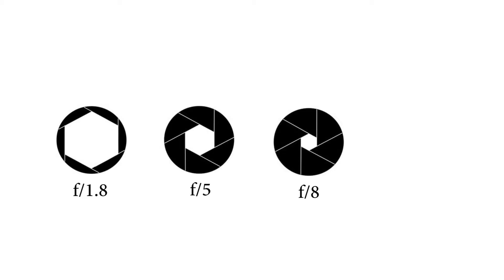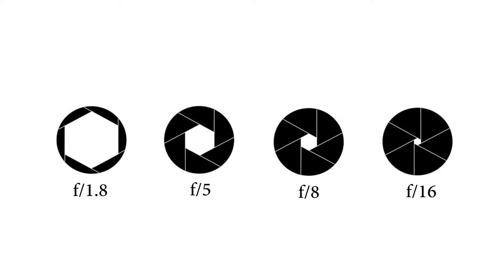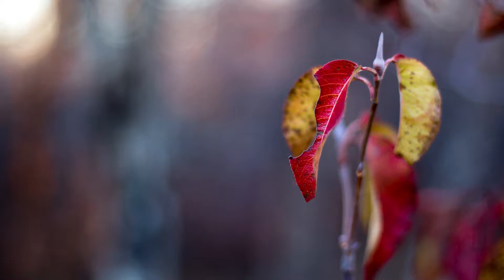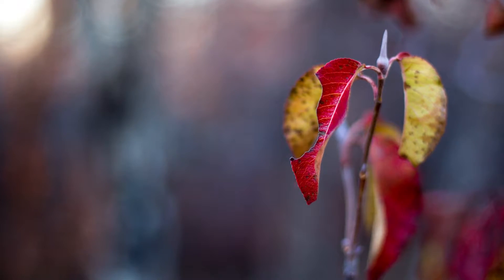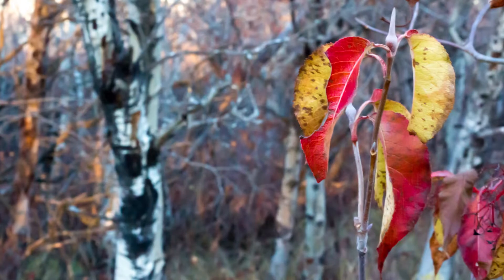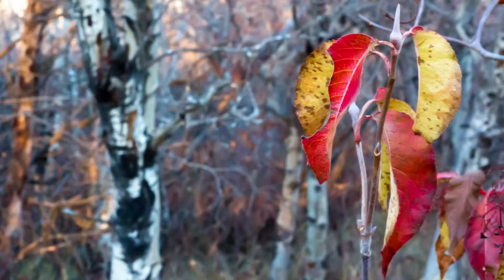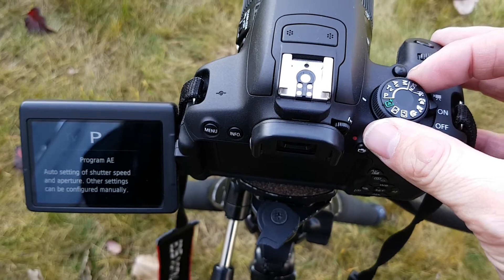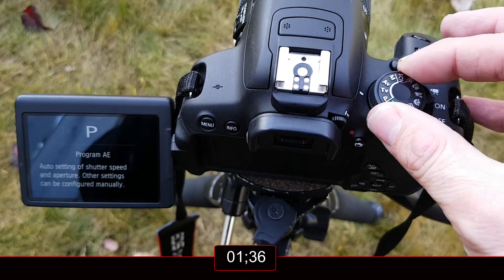Understanding Aperture in 97 Seconds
Host Alan Griffith explains how aperture impacts exposure and depth of field in this fun and informative 97 second tutorial.

I offer all of sub150's videos and practice files for free on my and Youtube.